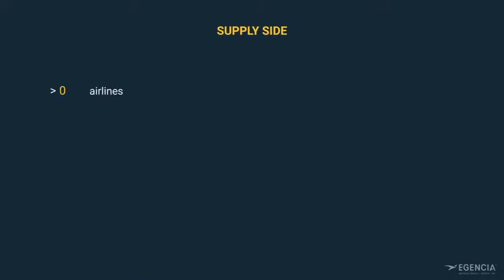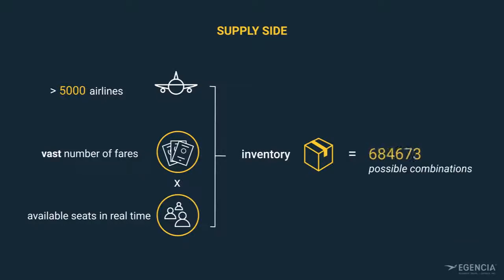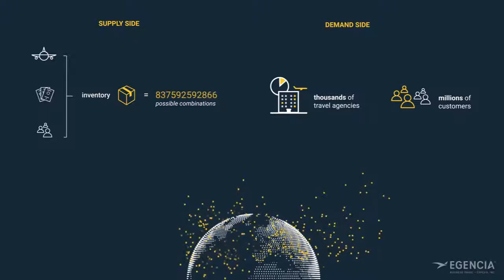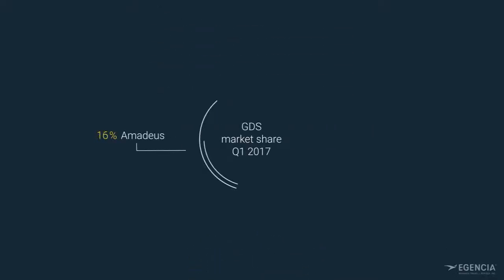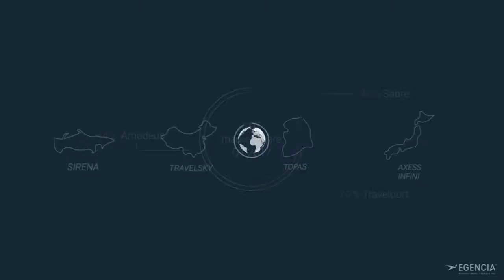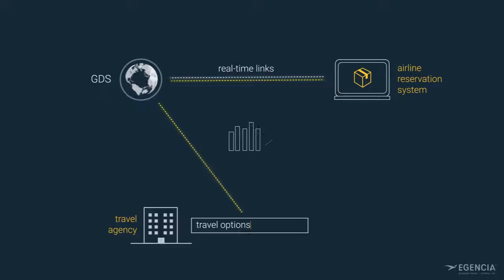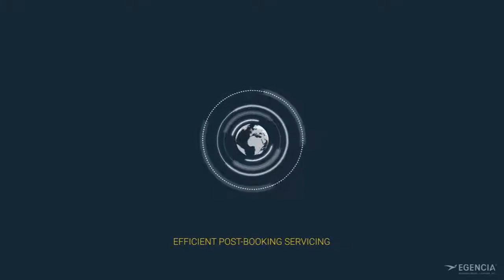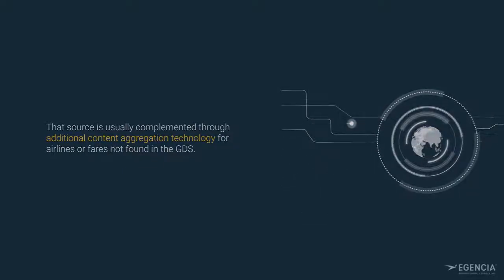What is a GDS?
Egencia Business Travel Academy

Learn the basics of Business Travel with Egencia. Today, we look into what is a Global Distribution System (GDS).